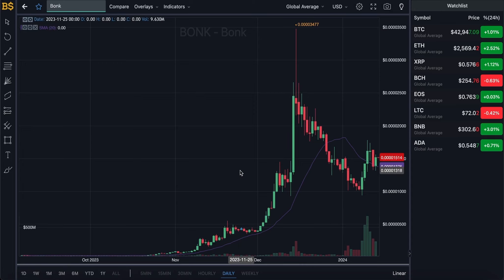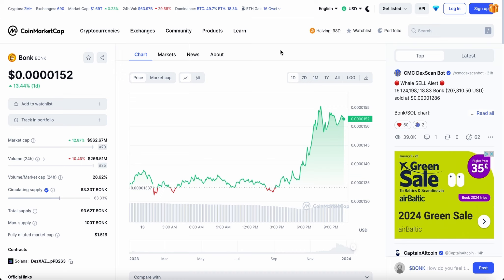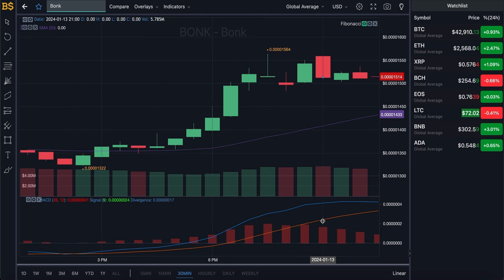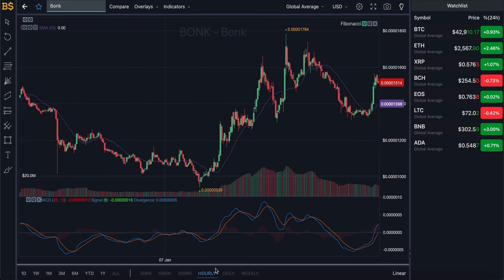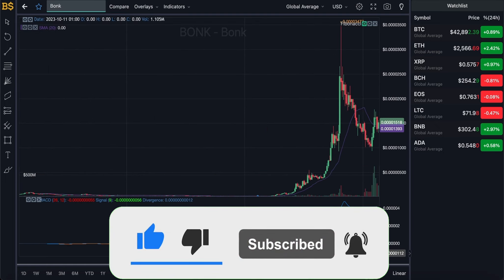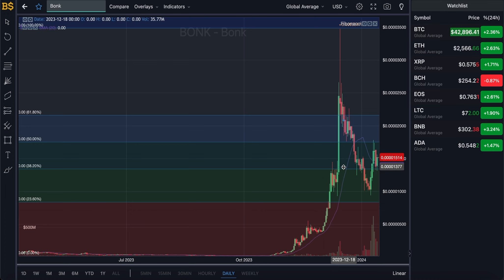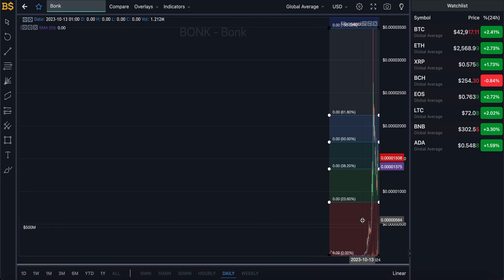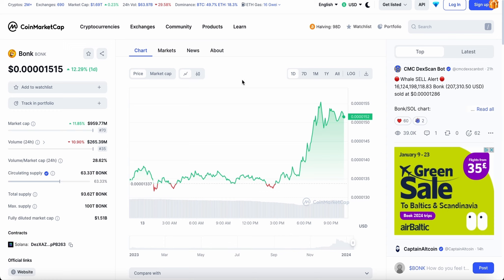BONK CRYPTO HUGE PRICE UPDATE! BONK PRICE PREDICTION & ANALYSIS! BONK COIN PRICE FORECAST 2024!